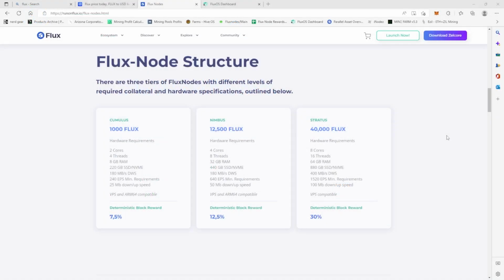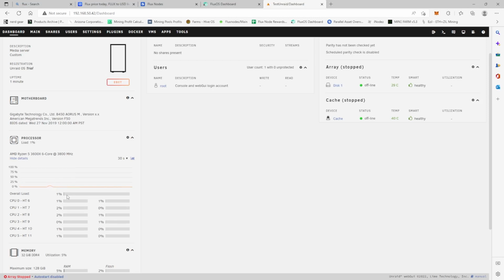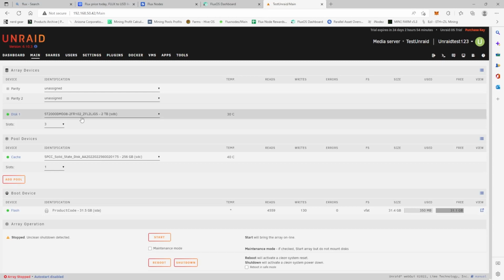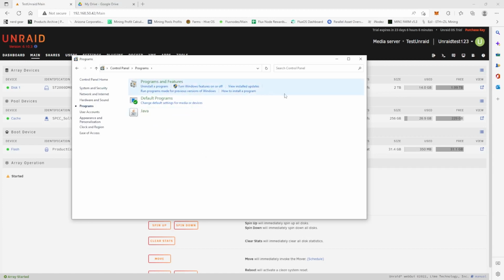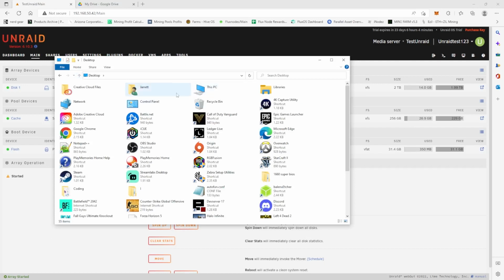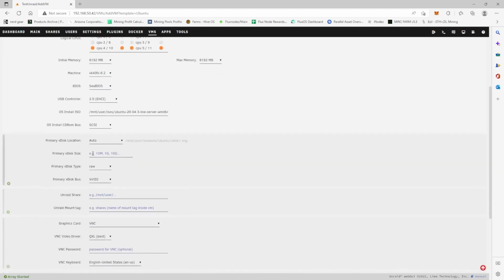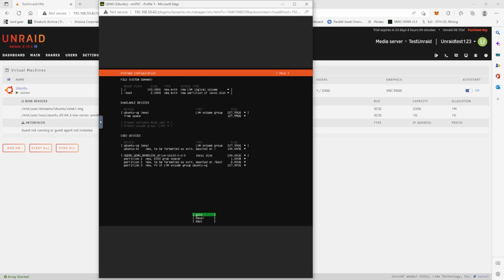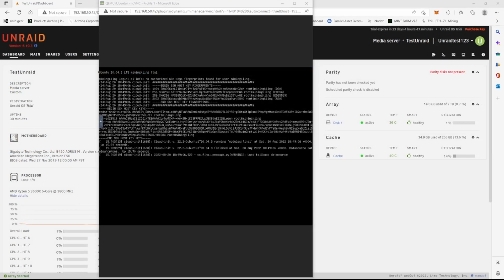How to make a VM for your Flux node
Today we would like to announce a miner appreciation program. We will be giving one random miner $1000 in Flux every month for the next 12 months.
On top of that we would like to detail how our pool also gives back to the project itself. As you might already know, Flux Labs is operated by people from the Flux team. Our goal is to provide a safe and transparent mining experience. While the Flux project does not take directly from the pool, we do give a portion of our fees back to the Flux project - because we understand that both the project and the miners are what make this pool possible.

So what has the pool actually given to the project? Roughly 30k Flux in lump sums. For various things.
We also have 2 addresses directly receiving fees from every block we mine (these can be seen at the time of block creation).

Mine at the pool and maintain at least 90% uptime for the first month (to give people time to get setup on the pool. and 95% uptime the following months over the 30-day period (1.5 days downtime) with at least 1 GPU. Yep, that's it!
The giveaway prize will be sent directly to the mining address and nowhere else.

This is on top of our weekly loyalty program.

DO NOT mine directly to a exchange. If you do and something happens and you want us to send the Flux to another address we cannot help you.